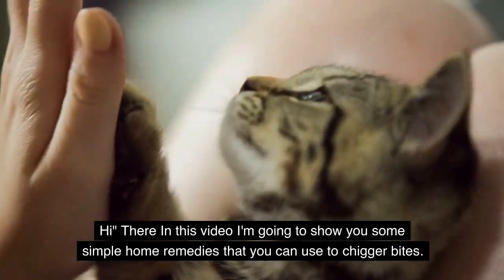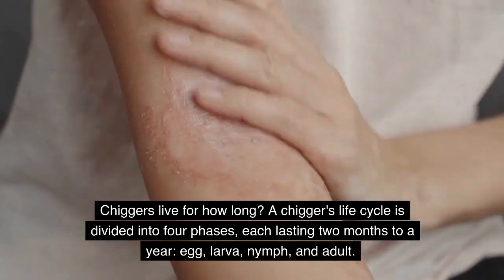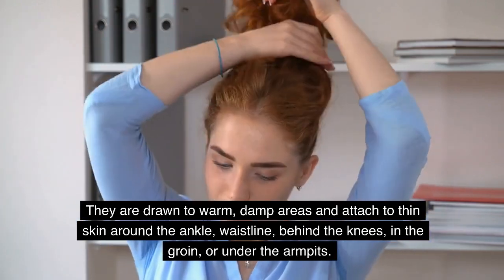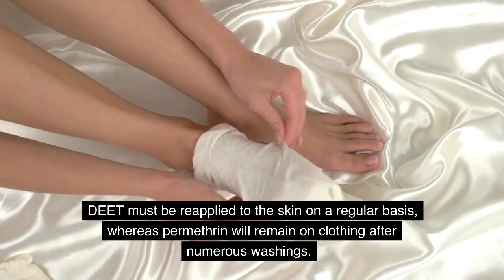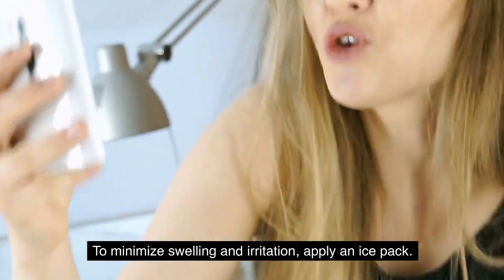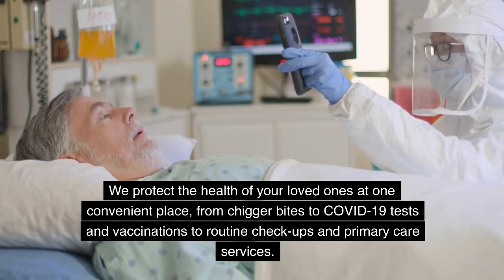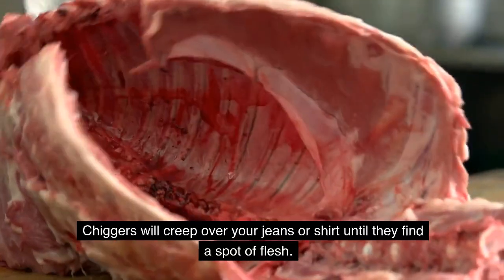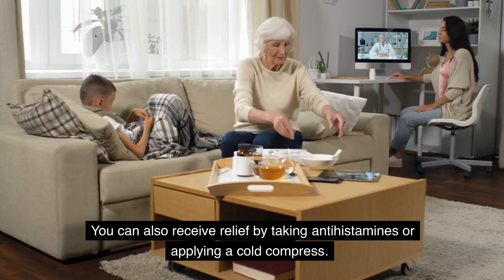Six Home Remedies for Chigger Bites for Fast Relief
Are you dealing with the annoying and itchy bites of chiggers? Look no further, because we have some natural home remedies that can help provide relief and prevent future outbreaks.

Chiggers, also known as red bugs or harvest mites, are tiny insects that can be found in grassy and wooded areas. They are most active during the warmer months and tend to bite exposed skin, such as the ankles, waist, and armpits. Chigger bites are usually red and itchy, and can last for several days or even weeks if not treated properly.

While over-the-counter medications can provide temporary relief, there are several natural remedies that you can try at home to help alleviate the itching and inflammation. Here are some of our top recommendations:

Wash the affected area with soap and water as soon as possible after being bitten. This can help remove any remaining chiggers and reduce the risk of infection.

Apply a cold compress or ice pack to the bite. This can help reduce swelling and numb the area, providing some temporary relief.

Use calamine lotion or a mixture of baking soda and water to help soothe the itching. You can also try using an over-the-counter hydrocortisone cream to help reduce inflammation.

Take an antihistamine, such as diphenhydramine (Benadryl), to help reduce the itching and swelling.

Avoid scratching the bite, as this can increase the risk of infection and make the symptoms worse. Instead, try using a lukewarm bath with oatmeal or baking soda to help soothe the skin.

Wear long sleeves and pants when spending time in areas where chiggers are present, and use insect repellent to help prevent future bites.